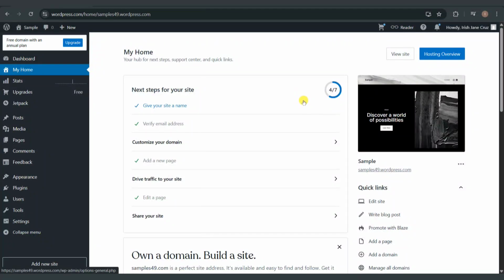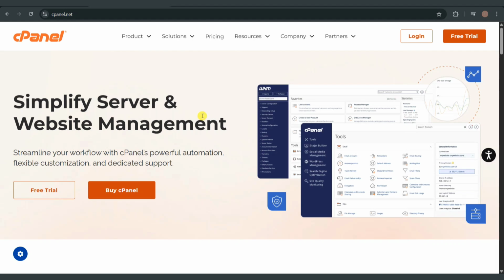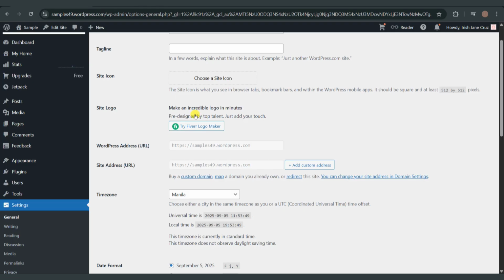Easy Way To Fix Broken Images On WordPress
🔗 Struggling with broken images after switching from non-www to www (or vice versa) in WordPress? This common migration issue can hurt your SEO and user experience – but we'll show you exactly how to fix it permanently!
In this detailed technical tutorial, you'll learn how to update image URLs from non-www to www using WordPress database search and replace tools, fix broken image links with plugins like Velvet Blues Update URLs and Better Search Replace, manually update image URLs using phpMyAdmin and SQL queries, configure proper redirects in .htaccess to prevent future issues, update WordPress settings and general options for consistent URL structure, fix CDN and media library URL inconsistencies, troubleshoot mixed content warnings and SSL issues, and implement bulk image URL updates without breaking existing functionality. We'll also cover prevention strategies and automated solutions! 🛠️
Ready to fix your image URL issues like a WordPress expert? Hit that like button if this saves you from broken image headaches, share your www vs non-www preference in the comments, and subscribe for more WordPress technical tutorials that solve real website problems! 🚀✨💻